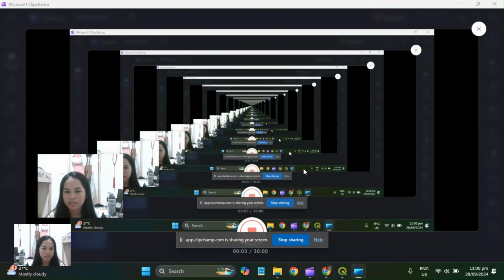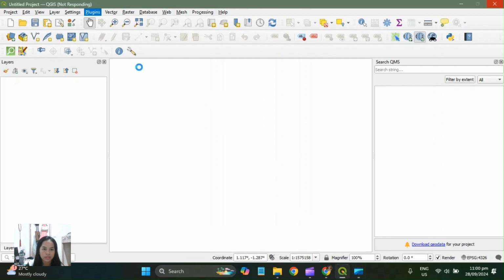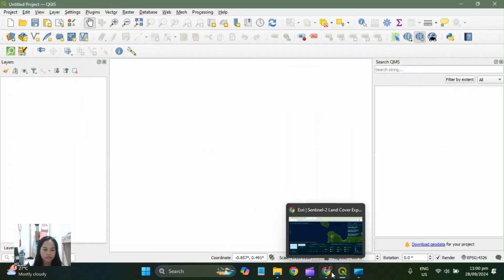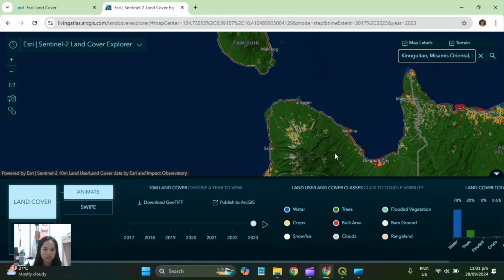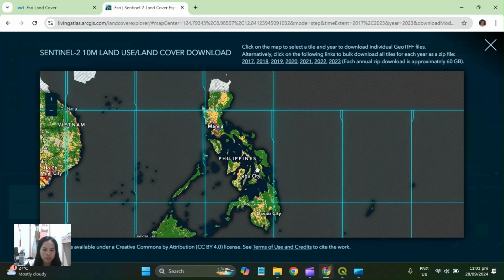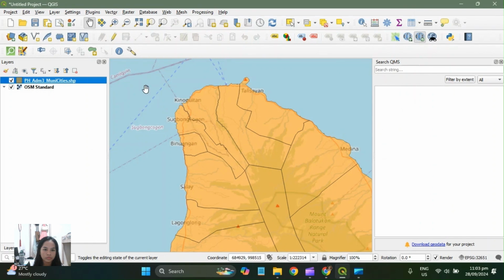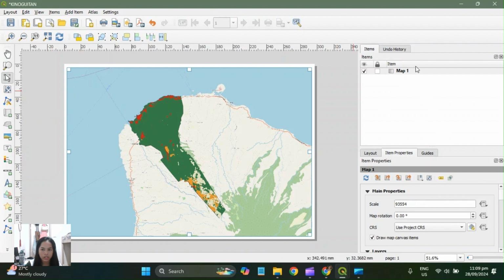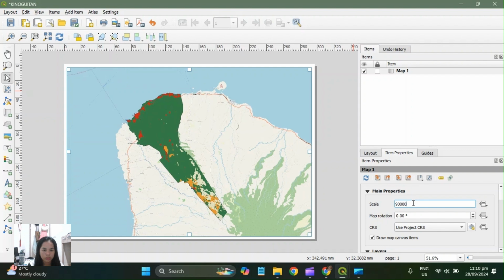Land Use Land Cover Map Tutorial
This document provides a comprehensive overview of creating Land Use Land Cover (LULC) maps using QGIS software. It outlines the key components of LULC mapping, including the different types of land cover, the Semi-Automatic Classification Plugin (SCP) for image classification, and the process of creating a map using parcel datasets. The document also highlights the importance of LULC change analysis over time, using QGIS to analyze the changes in land use and land cover over specific periods.